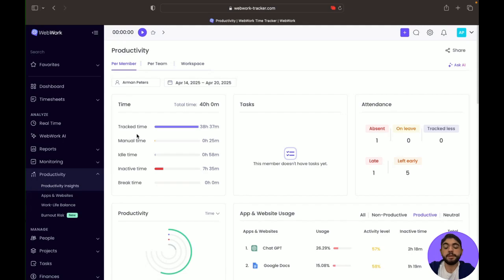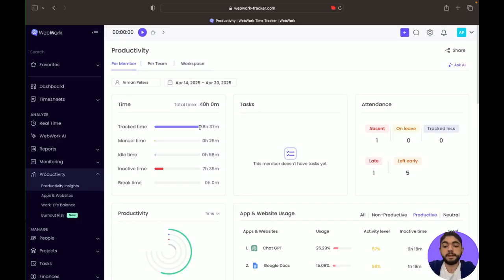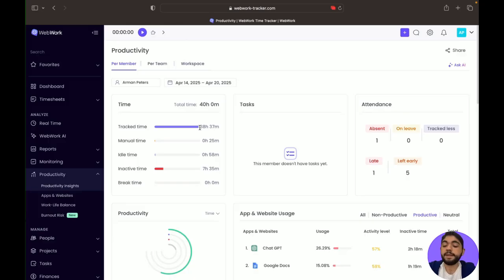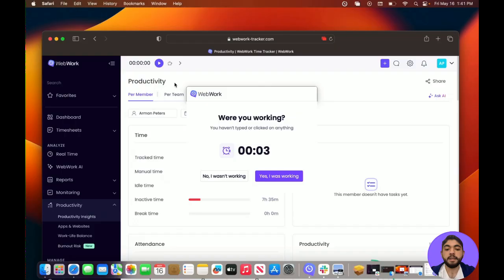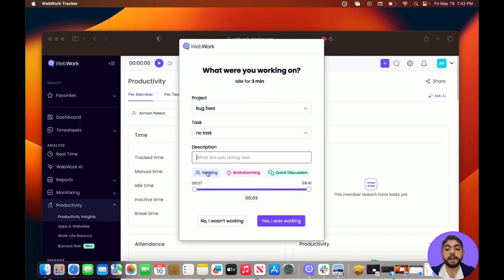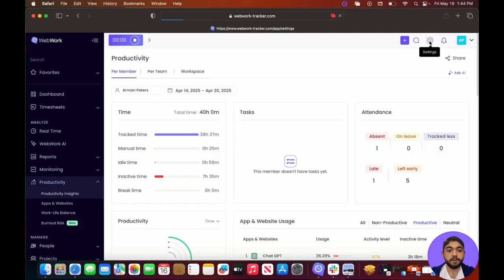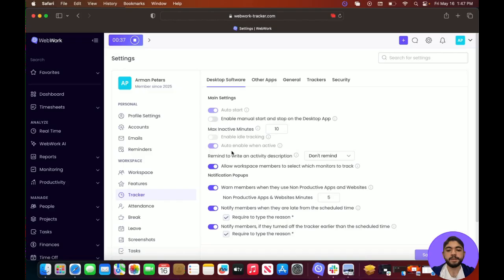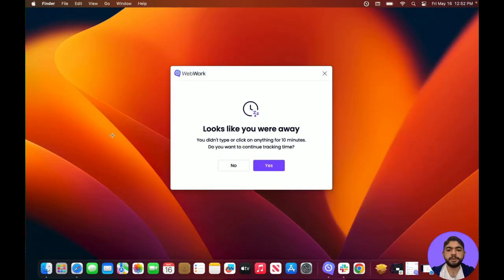How to track Idle time in WebWork?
In this video, learn how WebWork’s Idle Time tracking helps you understand when your team is inactive — and why it matters.

💡 Discover how Idle Time is recorded, what it reveals about productivity, and how to adjust settings to fit your workflow.